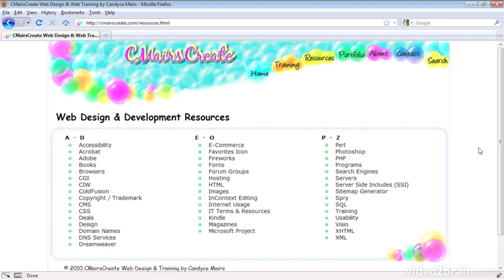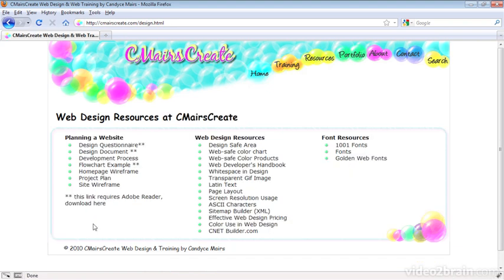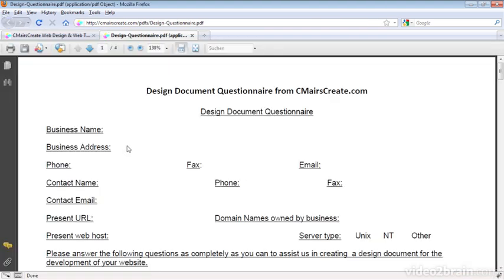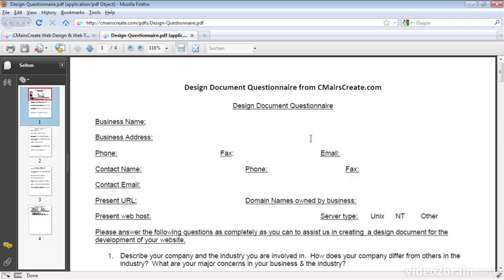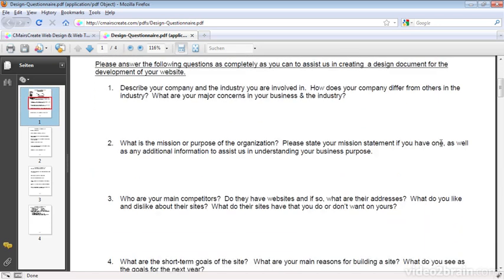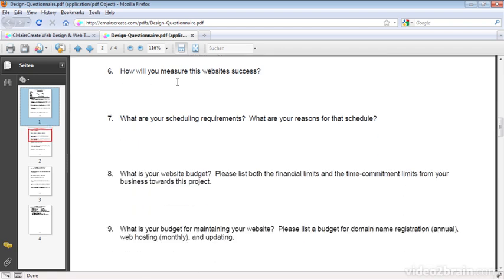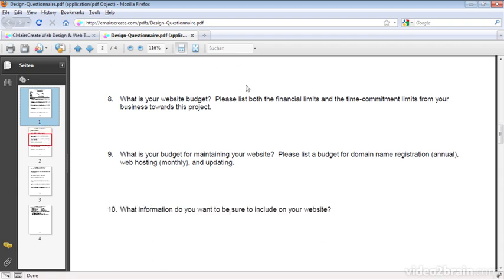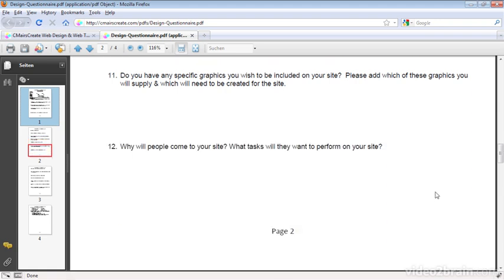2 DW X PRJ MN 2